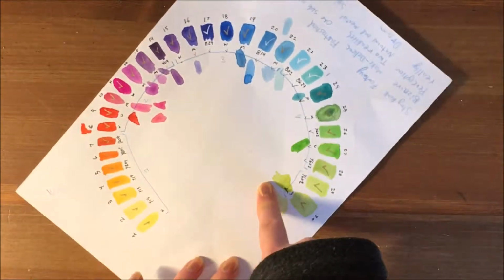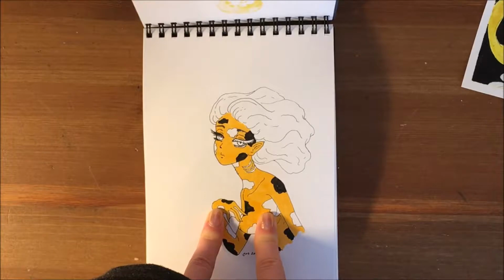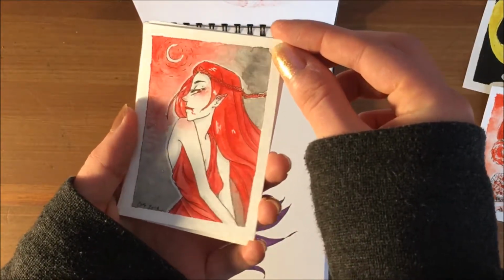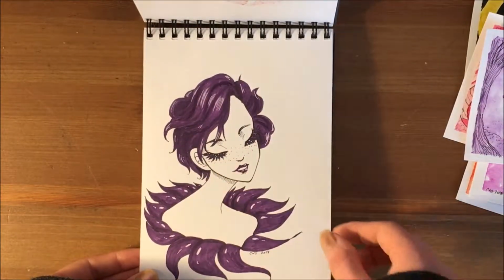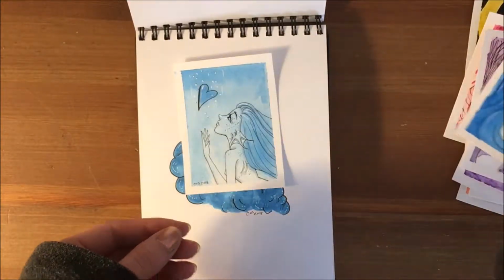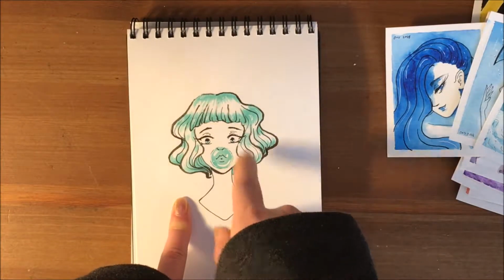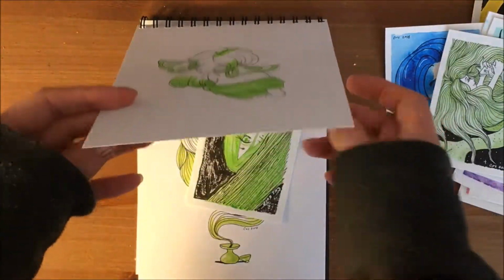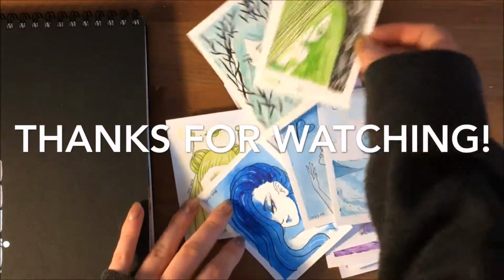My 2018 Huevember Challenge Tour!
I hope you guys enjoy this little tour! What other challenges would you guys like to see me do next?
Materials:
• Copic Markers: Y13, Y15, Y17, YR04, YR07, R08, V09, B29, B14, B01, BG23, YG05, YG03, YG01
• Various Watercolor
• White Gelly Roll pen
• Finetec metallic watercolors
• Micron Pens